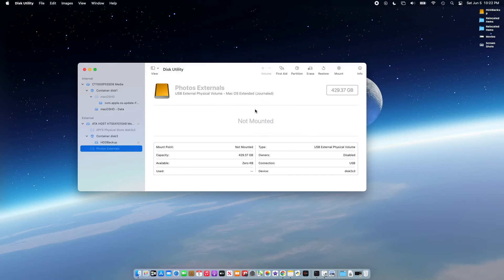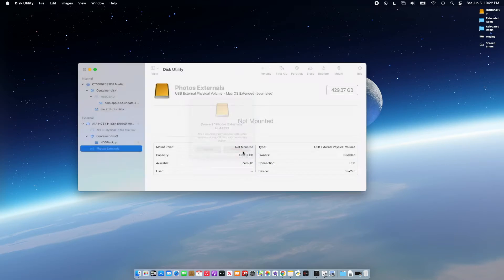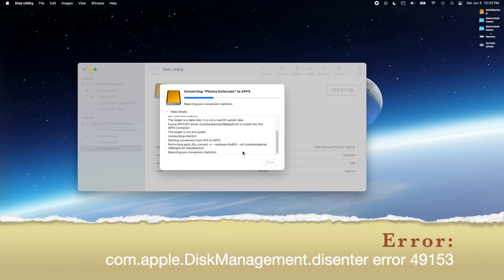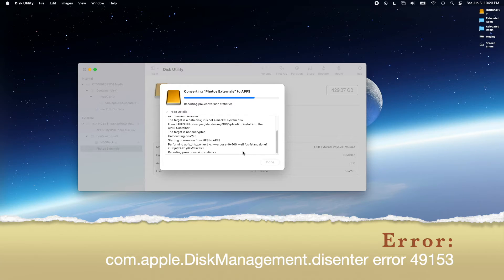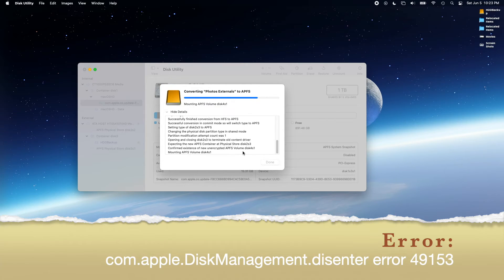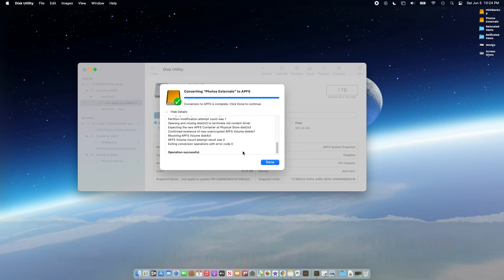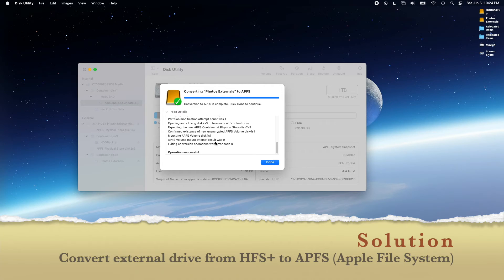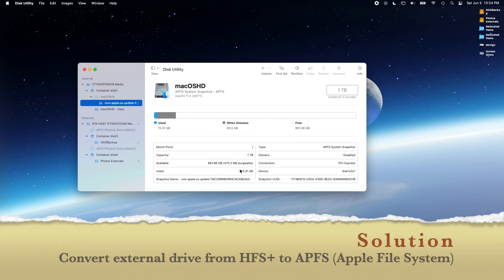Could Not Mount External Drive (MacOS Extended) Error 49153 - Problem Solved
A real quick fix video of the external drive problem that says: "com.apple.DiskManagement.disenter error 49153" which occurred after an improper unplugging of the external drive (HDD) from a 13inch MacBook Pro Early 2015.

How to convert the external drive format from MacOS Extended (Journaled) to APFS:
Intro: 0:00 - 0:11
1. Go to Disk Utility.
2. Select the drive or volume you want to convert (Backup files if possible).
3. While selecting the drive right-click and select Convert to APFS
or
3. Go to the top left corner,  Edit, and select Convert to APFS  0:24 -1:05

Summary of the Problem/Solution: 2:51 - 3:44

Conclusion:
This solution can be done in less than 5 minutes and is easy to follow. All files are intact after the volume’s data type conversion.

For your fast, reliable, and affordable storage option, you can check the following products:
-Crucial P5 1TB 3D NAND NVMe Internal SSD, up to 3400MB/s
-PNY CS900 240GB 3D NAND 2.5" SATA III Internal Solid State Drive (SSD)